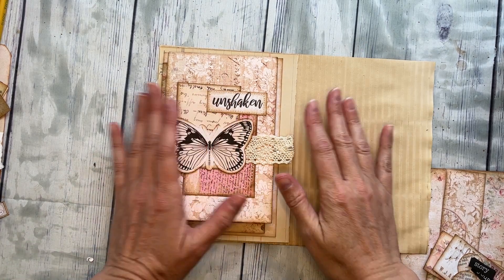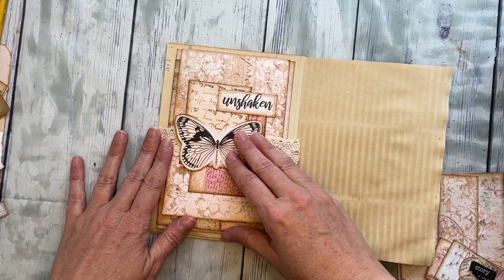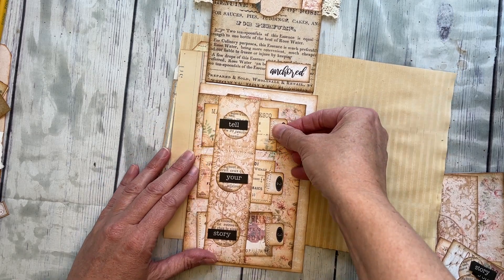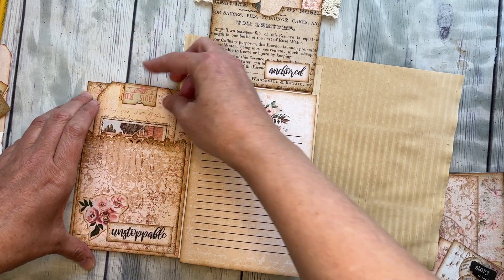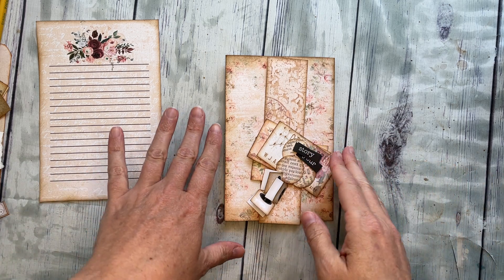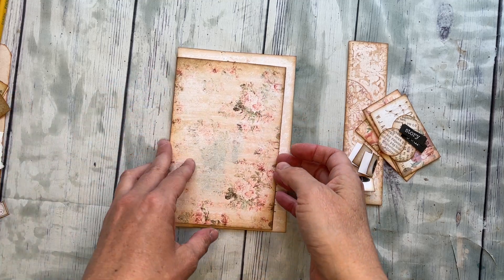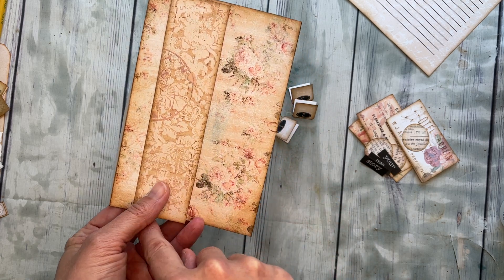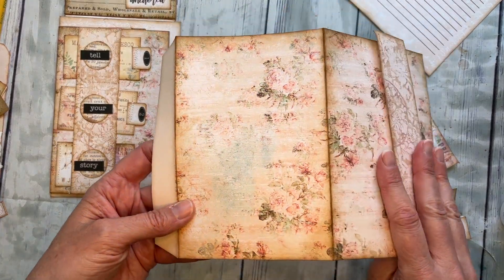Super Simples #6: Create an Entire Junk Journaling Page With Double Flip Out and Belly Band Pockets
This is Super Simples # 6 in a series of junk journaling kits that include EVERYTHING you need to make a really fun page for your junk journal.

Techniques in the Kit:
Double Flip Out Pages
"Belly Band" Pocket Tucks
Collage